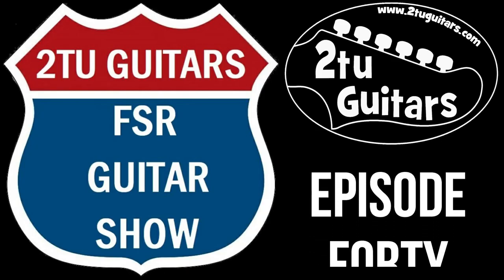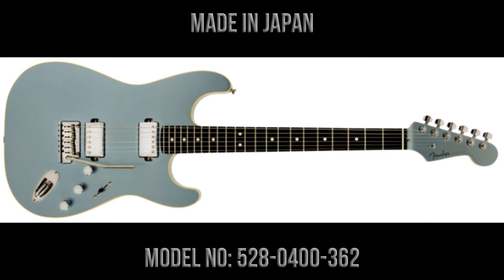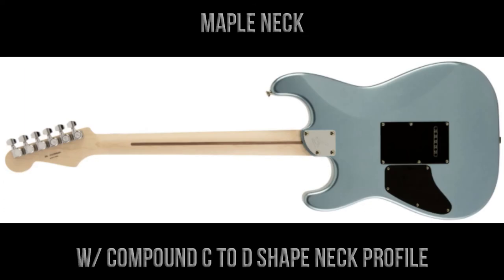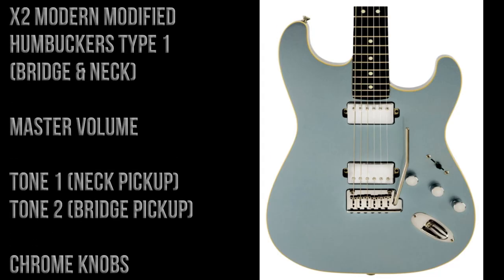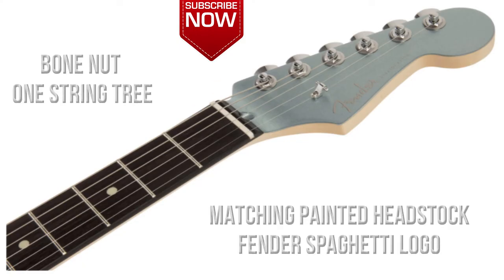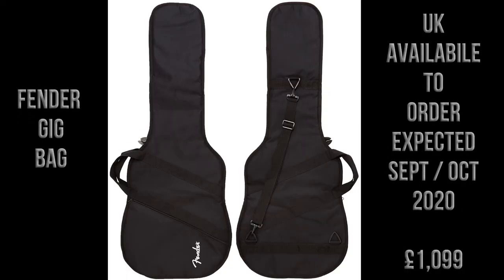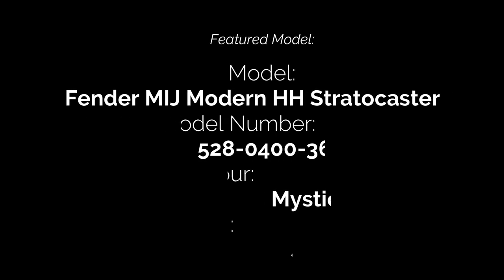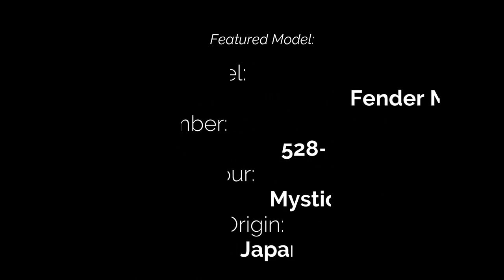2tu Guitars FSR Guitar Show : Episode 40 - Fender MIJ Modern HH Stratocaster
2TU GUITARS
FSR GUITAR SHOW
EPISODE 40
FENDER MIJ MODERN HH STRATOCASTER

The Made in Japan Modern series brings Fender flair to today's contemporary players. The classic Strat body has been redesigned with a supremely sleek flat top and contains a pair of Fender-designed Modern humbucking pickups, delivering cutting attack suited to high-gain tones.
Fender Made in Japan guitars are special - very rarely do they make their way to Europe and America. So if you see one, you'd better snap it up quick! Once they're gone there's a good chance you won't find one like them again.

The MiJ Modern Strat takes on a very different look to the Fender guitars most of us are used to seeing. It's made of an alder body with a poly lacquer coat, keeping the classy finish looking clean far into the future.

Attached is an advanced compound radius maple neck, evolving from a round "C" shape suited to chords up to a flatter "D" at the top frets, which helps out immensely for faster lead playing. The neck's satin finish is a must-have for many guitarists, allowing for seamless non-stick movement.
Working in tandem with the neck is a compound radius fretboard starting off at a Fender standard 9.5-inches and moving into an ultra modern flat 14-inch radius, again to make lead techniques as easy as possible.

This is a real departure from the classic way Fender do things. The MiJ Modern is equipped with a double dose Modern Type I humbuckers. These dish out a higher output than vintage humbuckers found on other Fender guitars. They produce a prominent mid-range push with a tight low end and controlled highs. Controls are simple: you get a tone dial for each humbucker as well as three-way pickup switching.

Specifications
Model: Modern HH Stratocaster
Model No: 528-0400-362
Series: Made in Japan Modern
Country Of Origin: Japan
Colour: (306) Black, (323) Olympic Pearl, (362) Mystic Ice Blue
Body: Alder
Body Finish: Polyester
Body Shape: Stratocaster
Neck Material: Maple
Neck Finish: Satin Polyurethane
Neck Shape: Compound Back Shape, Modern "C" to "D"
Scale Length: 25.5" (648 mm)
Fingerboard: Selected Rosewood
Fingerboard Radius: 9.5" to 14" Compound Radius (241 mm-355.6 mm)
Number of Frets: 22
Frets Size: Medium Jumbo
String Nut: Bone
Nut Width: 1.675" (42.5 mm)
Position Inlays: White Dot
Bridge Pickup: Modern Modified Humbucking Pickup Type I
Neck Pickup: Modern Modified Humbucking Pickup Type I
Controls: Master Volume, Tone 1. (Neck Pickup), Tone 2. (Bridge Pickup)
Pickup Switching: 3-Position Blade
Pickup Configuration: HH
Bridge: 2-Point Deluxe Synchronized Tremolo with Pop-In Arm
Hardware Finish: Nickel/Chrome
Tuning Machines: Deluxe Cast/Sealed Locking
Pickguard: None
Control Knobs: Knurled Flat-Top
Case: Gig Bag

Availability to order in the UK expected late September  / early October 2020

£1,099.00

£1,129.00

£1,129